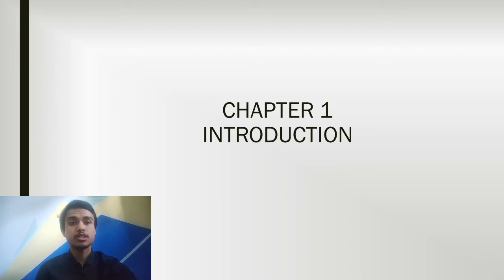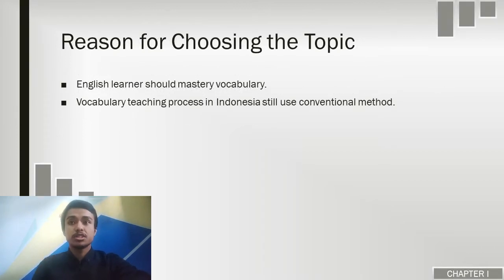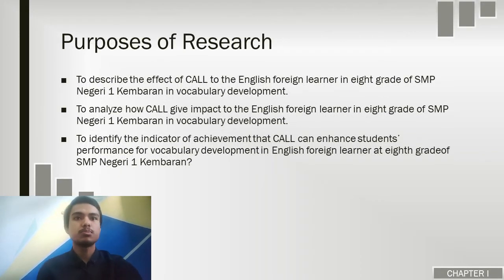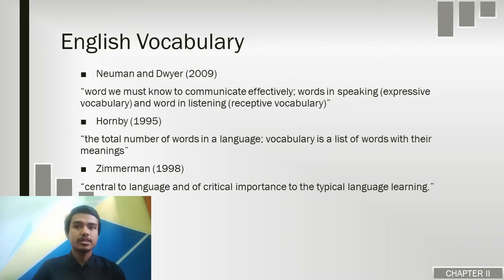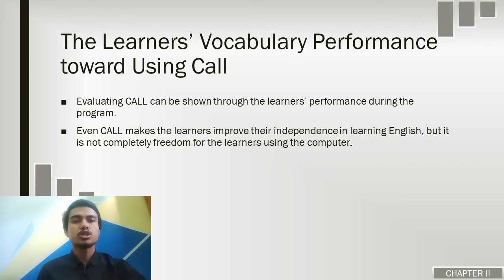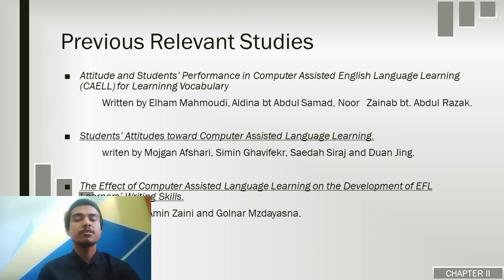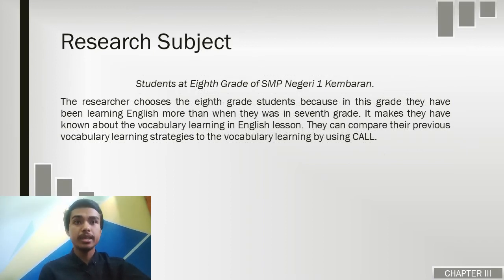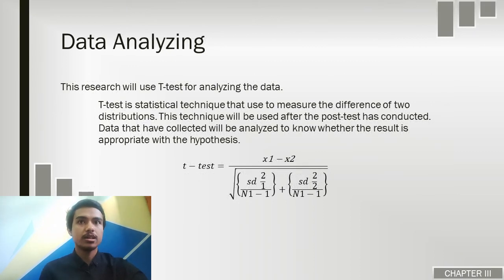Seminar on Language Teaching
I'm Dody Riyanto. Student of English Department Universitas Muhammadiyah Puteokerto

This is the video of my presentation for Seminar on Language Teaching lecture.
I would like to say sorry if there is any mistake from my presentation. Then, also about the quality of my video, especially for the noisy sound in this video.

Waalaikumsalam Wr. Wb.